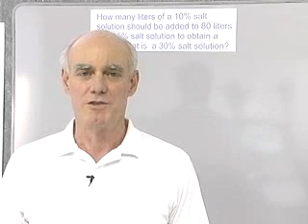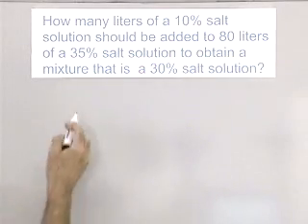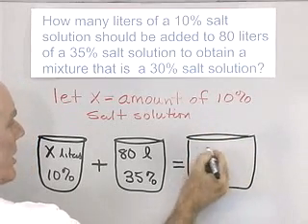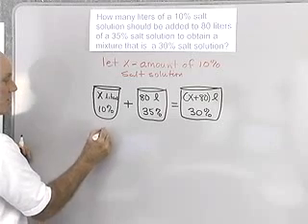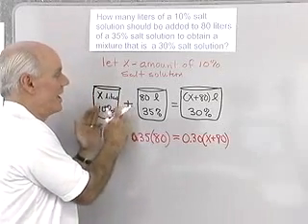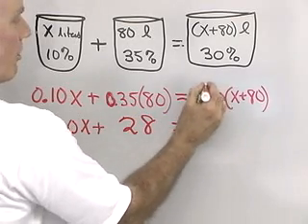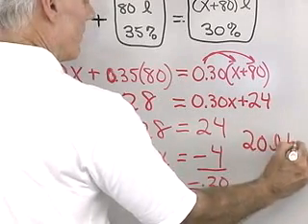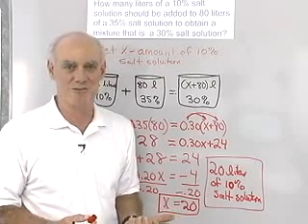Algebra Word Problem: Mixture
We have great bootcamp courses to get you ready for your next math class. One price gets you access to all our courses. and sign up.